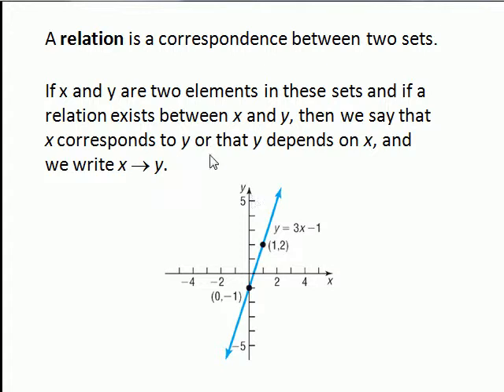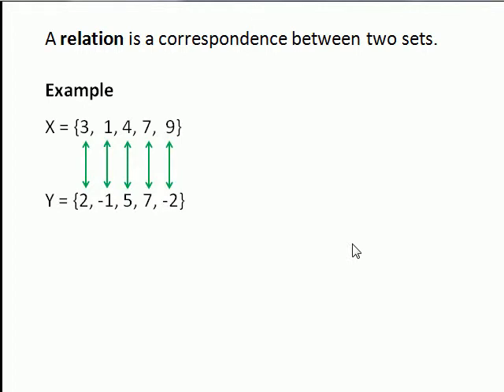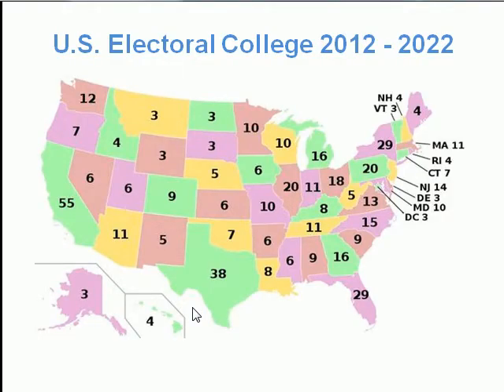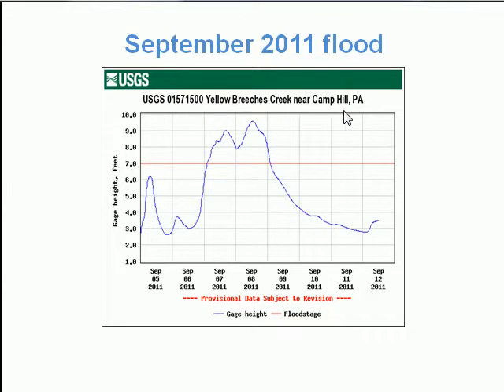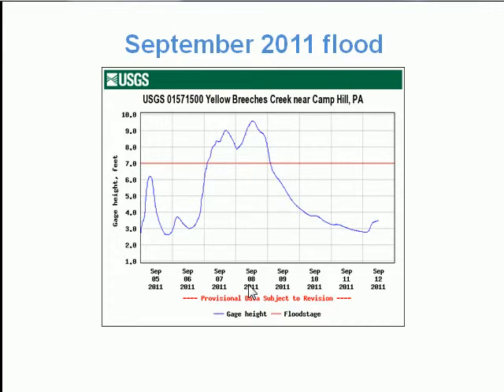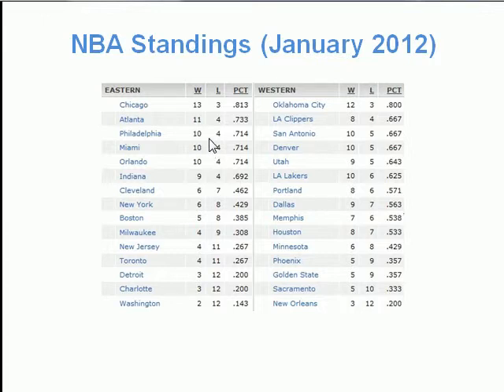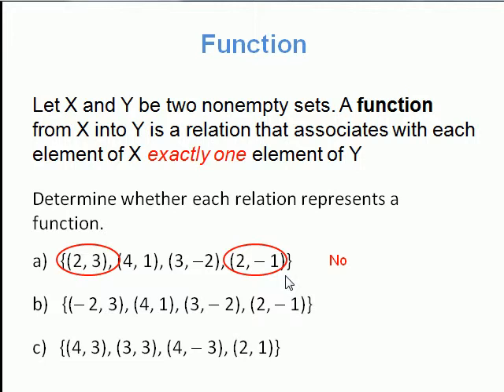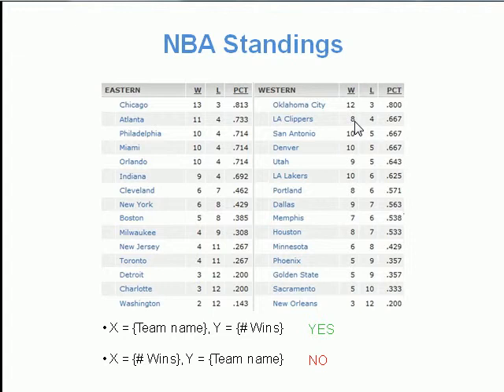Section 3.1 - Part 1.avi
In section 3.1 - Part 1, we review the definition of a mathematical relation and function. We will look at some "traditional" math-y examples as well as instances where we encounter these things in the real world.